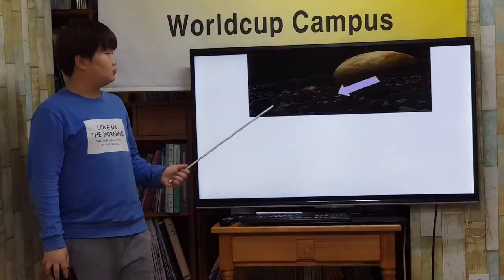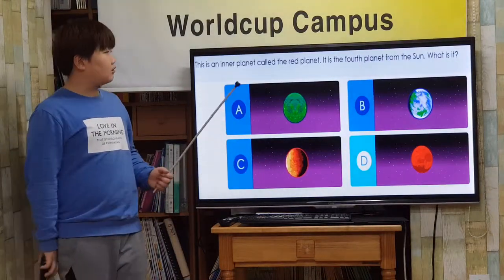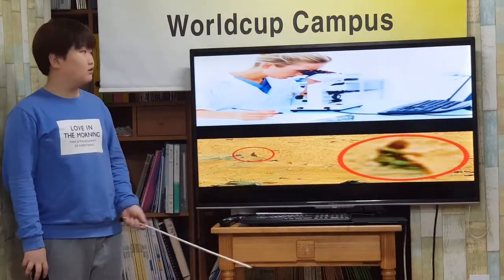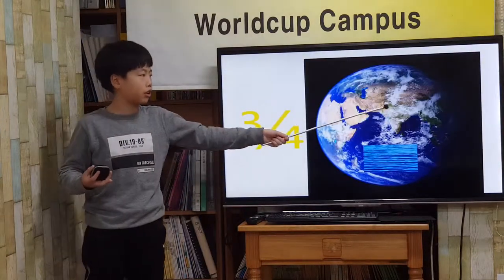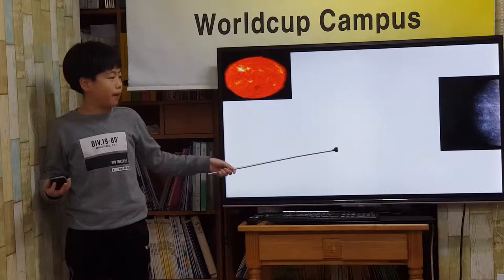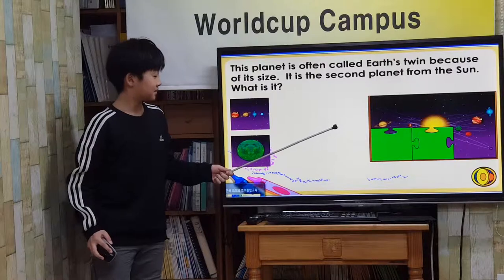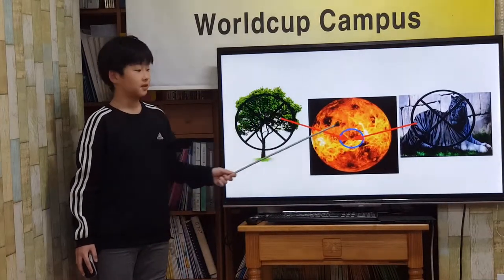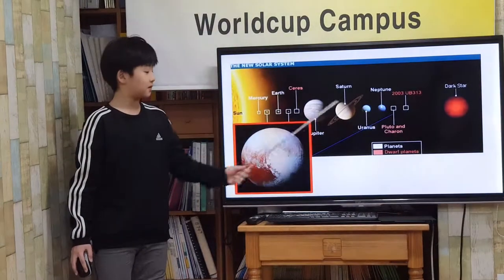차일드유 월드컵 190 EC 5 Geo Planets 강윤익 이문기 조현우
차일드유 월드컵 캠퍼스 190회 (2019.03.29 ) 영어발표회
전국영어말하기 대회 개인전 대상, 단체전 우수상 수상
학교영어말하기 대회 총 220명 수상 (금상 20, 은상 84, 동상 116 )
미국교과, 6명정원, 표현중심, 매일수업, 매월발표
( 영어연극,  동화구연, 주제발표, 영어회화,  팝송동요.  내신/수행 )
서울 마포구 성산2동 152-1, 월드컵빌리지 4층